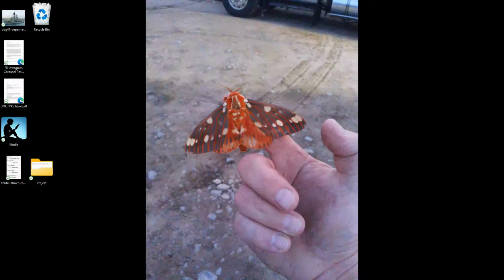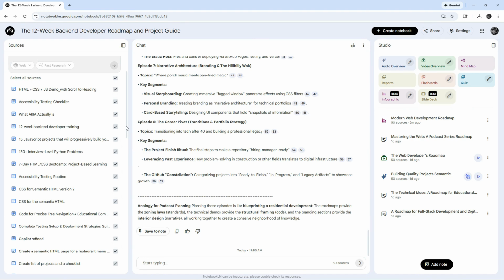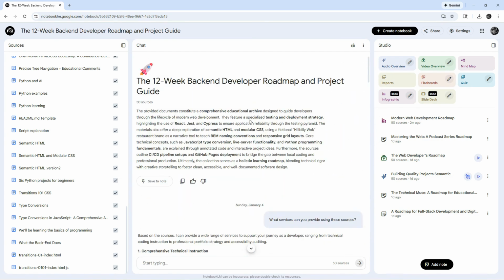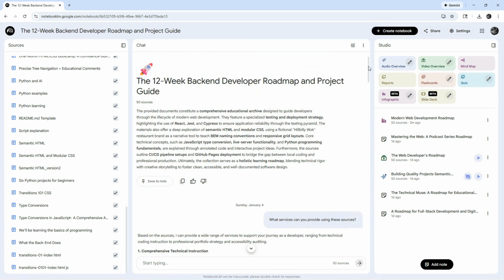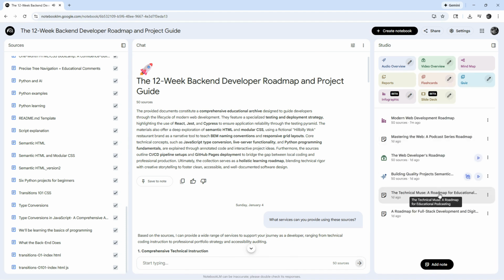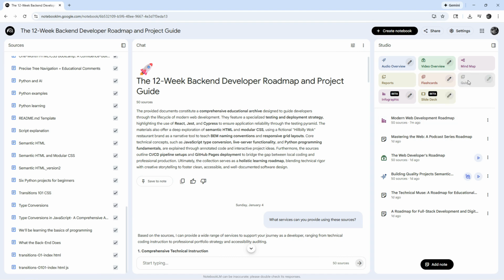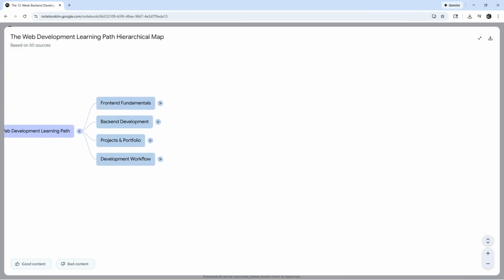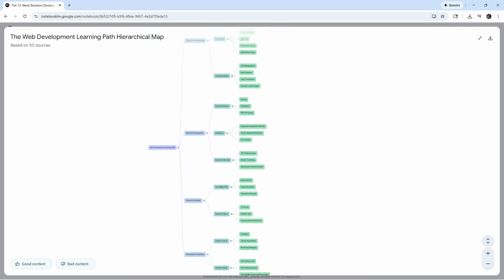How I Used NotebookLM to Build a Complete Web Developer Roadmap (Full Workflow Demo)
In this raw January 2026 walkthrough, I show my real workflow using NotebookLM to build resources for “The 12‑Week Backend Developer Roadmap & Guide.”
No gimmicks, no hype — just a practical look at how I used NotebookLM with 50+ sources from Google Drive to generate videos, podcasts, quizzes, mind maps, and structured learning materials.

What I cover in this video:

How to access NotebookLM through Google Drive
Adding up to 50 sources (Docs, PDFs, Word files)
Toggling sources on/off for better curation
Asking NotebookLM to generate:
Video scripts
Podcast episodes
Quizzes
Mind maps
Roadmaps and breakdowns
Exporting NotebookLM outputs to Docs or Sheets
Reviewing generated graphics, videos, and interactive elements

How I plan to reorganize my Python and web development materials into separate notebooks

Why this video matters:

This was my first deep dive into NotebookLM, and I wanted to document the workflow honestly — including the slow parts, the surprises, and the genuinely useful tools it produced for web development learning paths.

Chapters
00:00 Intro
00:12 Accessing NotebookLM
00:48 Adding sources (Docs, PDFs, Word files)
01:56 Reviewing project materials
02:38 Asking NotebookLM questions
03:22 Reviewing generated graphics
04:13 Exporting to Docs
04:35 Reviewing generated video
05:41 Interactive podcast mode
06:12 Roadmap breakdown
07:05 Auto‑generated quiz
07:48 Mind map generation
08:38 Reviewing the web dev path
09:09 Additional project examples

Related Projects Mentioned
The 12‑Week Backend Developer Roadmap

Six Python Projects for Beginners

The Hillbilly Wok restaurant website project